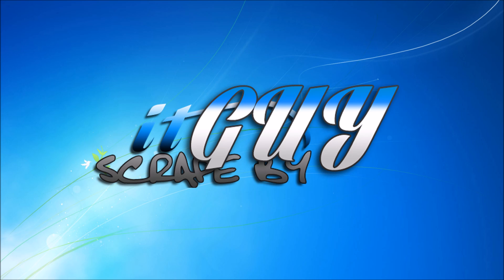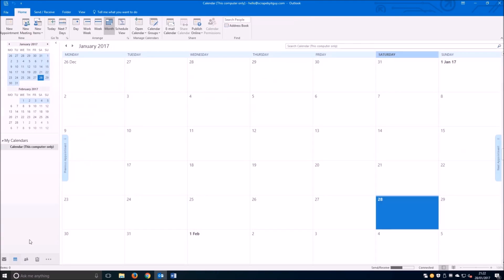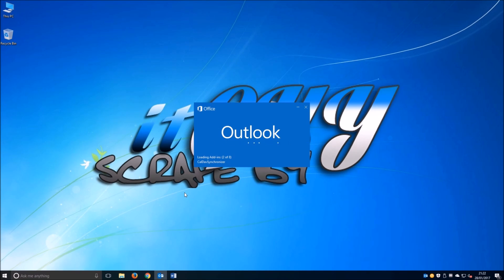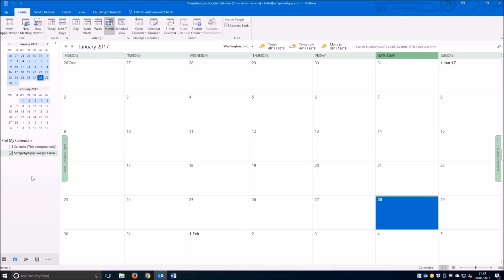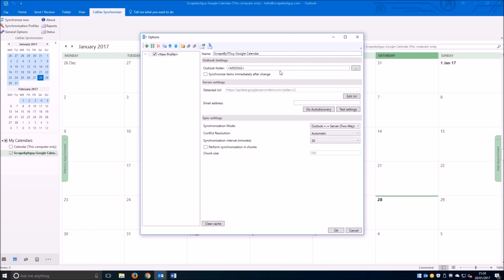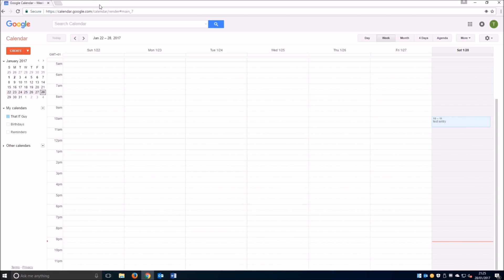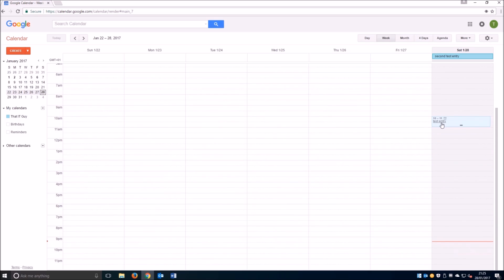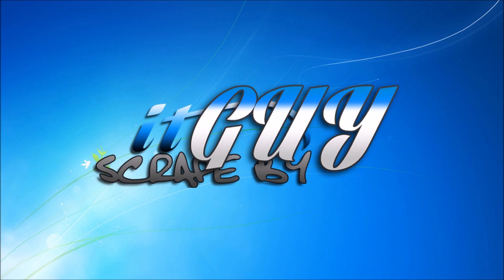How to Synchronize Google Calendar with Outlook 365 2016, 2013, 2010 and 2007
Feel like helping me out or buying me a beer to say thanks?

In this tutorial I will show you how to easily synchronize Google Calendar with Office Outlook without needing an Exchange or WebDav server in just a few steps allowing you to access your calendar anywhere and keeping it up to date.